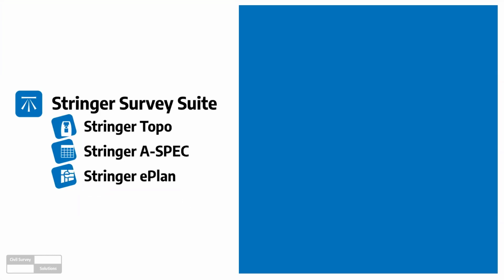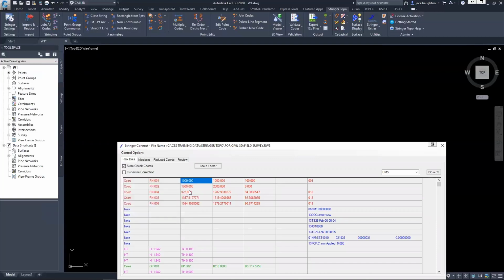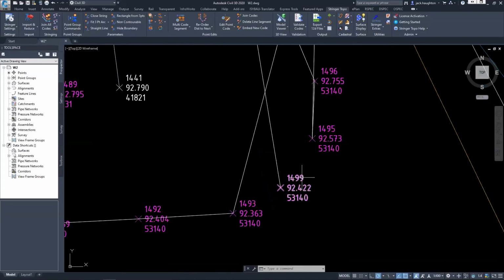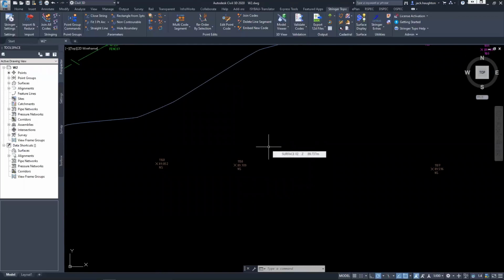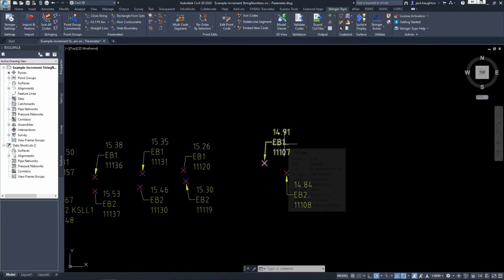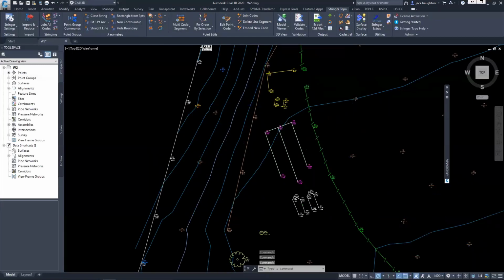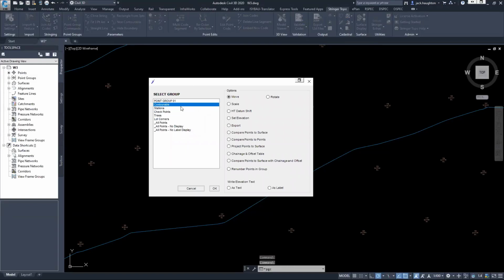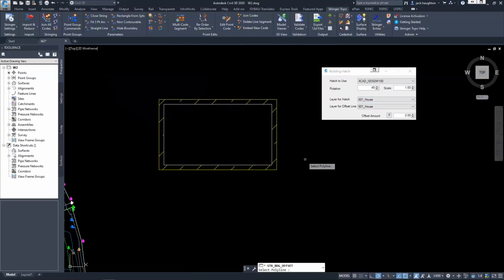Civil Survey Solutions - Webcast: Stringer Topo Tips & Tricks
Whether you’re a new user of Stringer or a seasoned veteran in the software, we all have our own method for using it.

With this webinar we are presenting some of the lesser known Stringer commands and adding some tips as we go. This presentation is aimed at users of any level and aims to provide you with a tip or two that you can take away to improve your productivity.

Import and Reduce
-Different options to bring in ‘Control’ information.
-Traverse Adjustment tools
Editing Commands
-How to use the Replace Single Code
-Increment the String Numbers based on .. parameters
-Str_DTXT
-Different ways to reorder your point numbers
-The ‘Offset and Hatch’ command
Point Groups
-Shifting your drawing
-Exporting a Point group in different Total Station Formats
-Point comparison to a surface